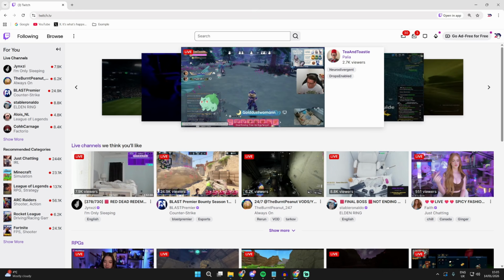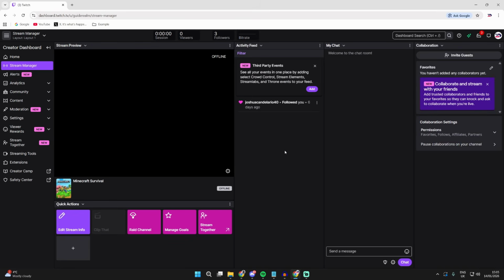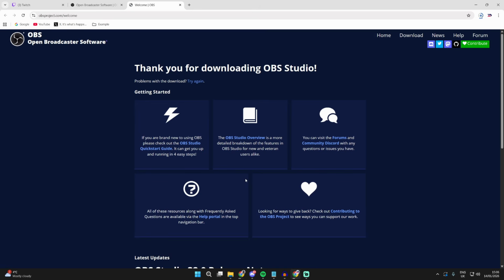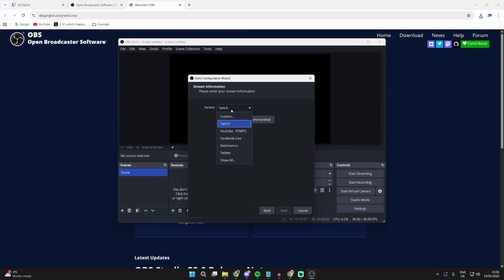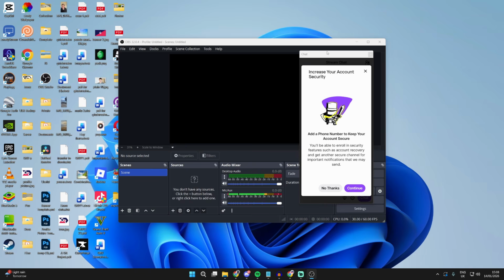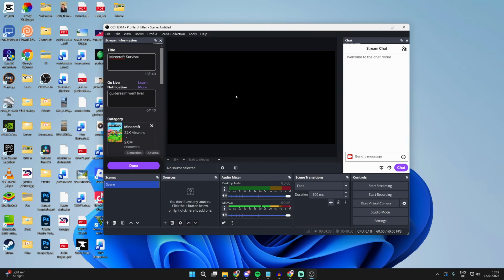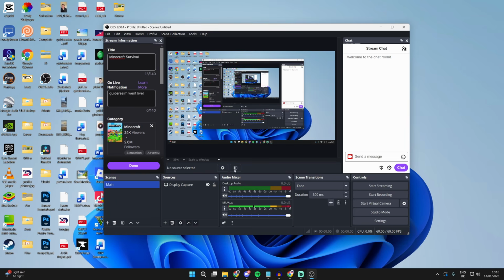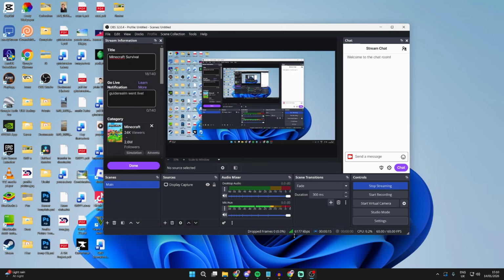How To Live Stream On Twitch On PC or Laptop - Step By Step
Learn how to live stream on twitch on pc or laptop in this video.

GuideRealm